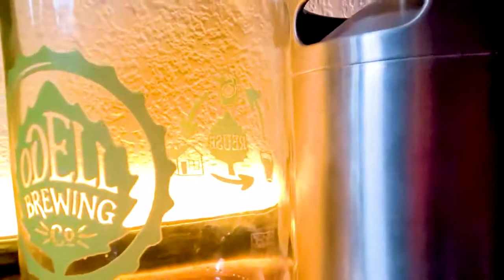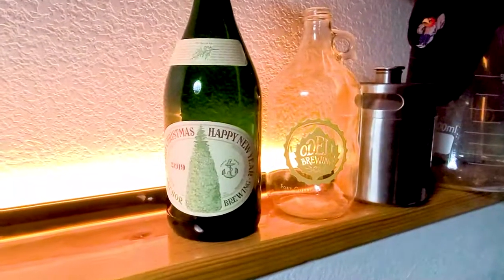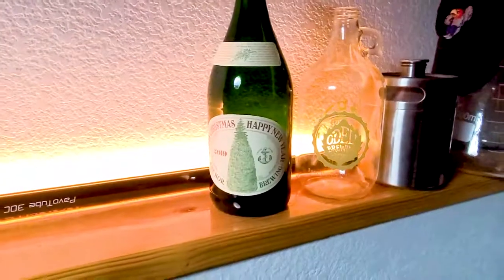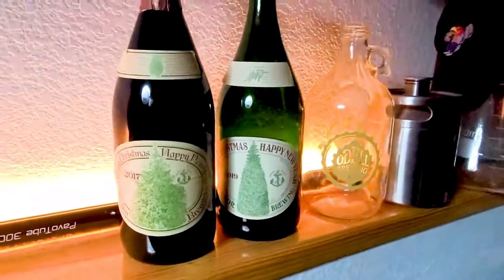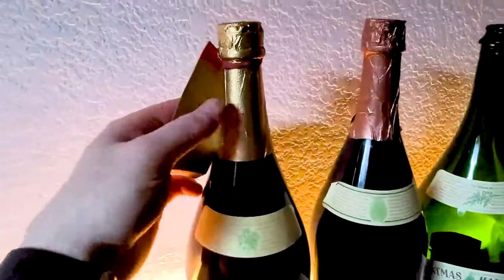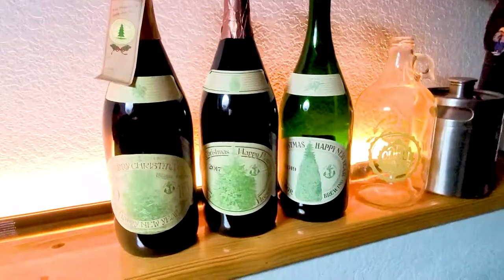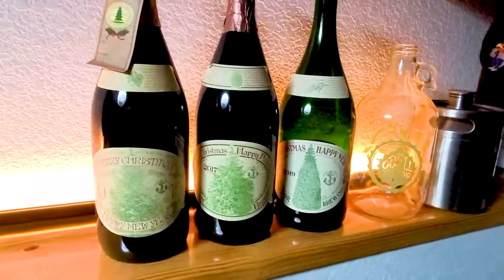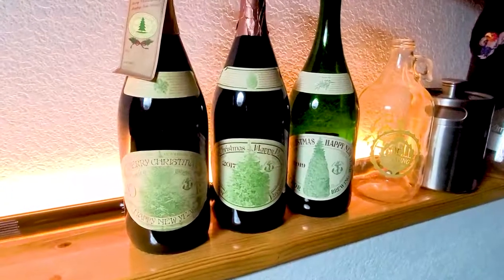I Hit The Jackpot at a Tiny Bottle Shop! Anchor Vertical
You can find a Jackpot of Craft Beer. I found one at a tiny bottle shop in the mountains.
Christmas 'Special Ale' form Anchor brewing in San Fransisco!

Love Craft Beers?  Want to make excellent Home Brew? RGR Craft has you covered as we explore the world of beer and brewing. Relax and have a home brew while we explore Beer, Wine and Spirits. Welcome to the homebrew challenge!